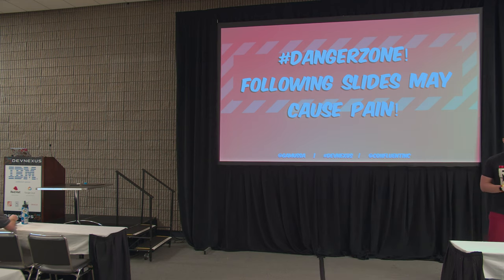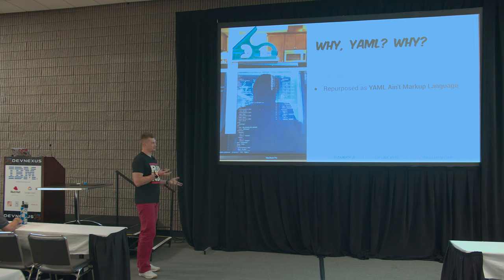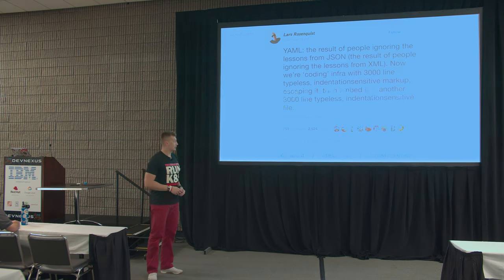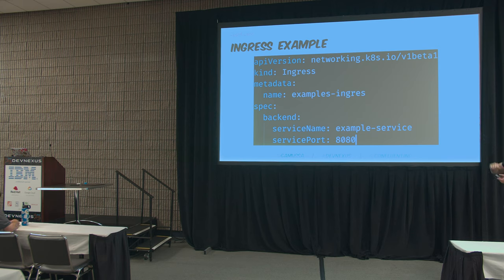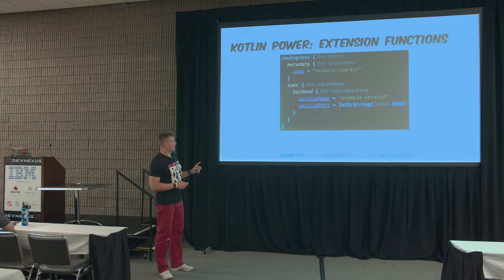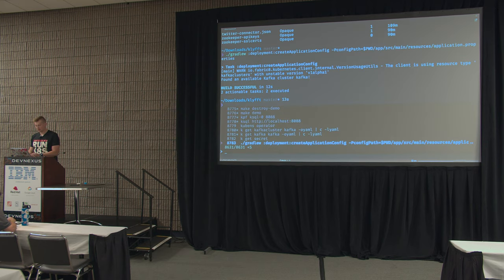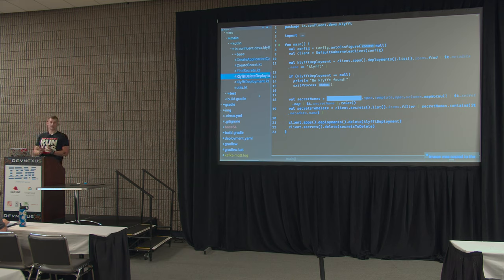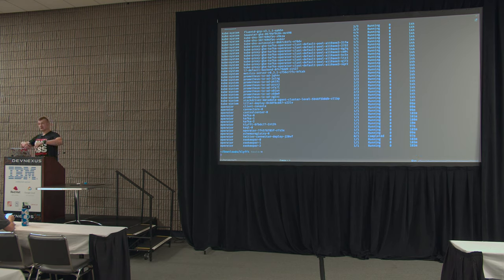[Devnexus 2020] Do it in code (not YAML)!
When it comes to deploying applications at scale without needing to integrate different pieces of infrastructure yourself, the answer nowadays is increasingly Kubernetes. While Kubernetes does provide all the building blocks and deployment tools, much thought is required for true deployment pipelines to use in production. Configuring your builds with things like YAML may be tedious and error-prone. What if you can use the power of Kotlin’s type system and compile-time checks while building your deployments! In this interactive and code-driven session, Viktor teaches you how to use Kotlin DSL for Kubernetes to configure your deployments (including custom resource definitions like Kafka CRD).